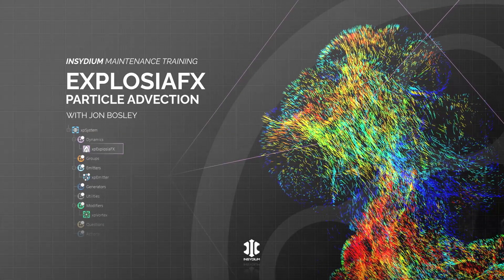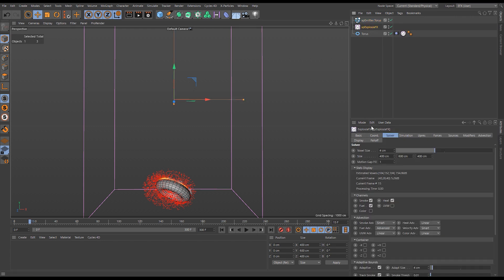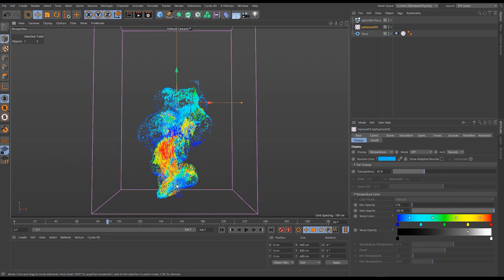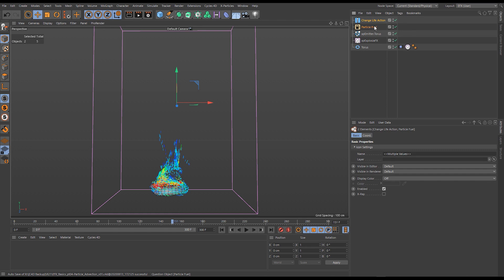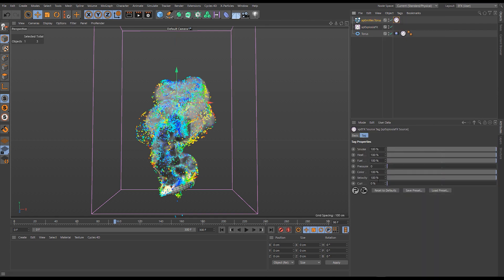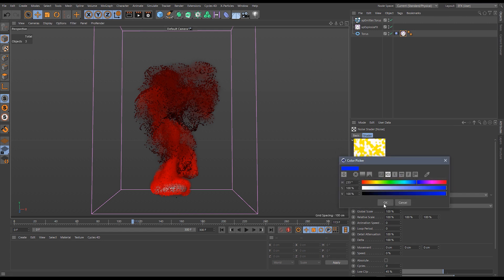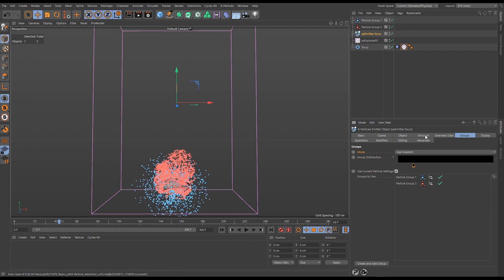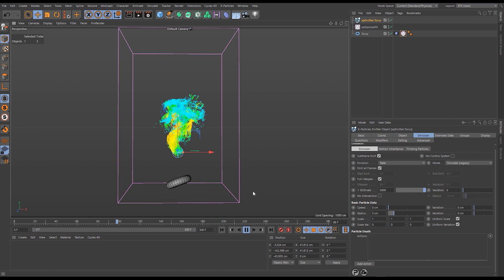Maintenance Training - Dynamics - ExplosiaFX - The Basics - Particle Advection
Learn how to advect particles using our ExplosiaFX simulation.

See how the particles from an xpEmitter follow the motion of the fluid when they are emitted from the same source.

Take other advected data, such as temperature, to control the color of particles.

Use fuel data to clean up particles via Questions and Actions.

*This Maintenance Training video was recorded using Cinema 4D R21, X-Particles Build 884 and Cycles 4D Build 509
The hardware it was recorded on was an Intel i9 7900X, 64GB RAM, 1TB NVMe SSD and an Nvidia GTX 1080ti.